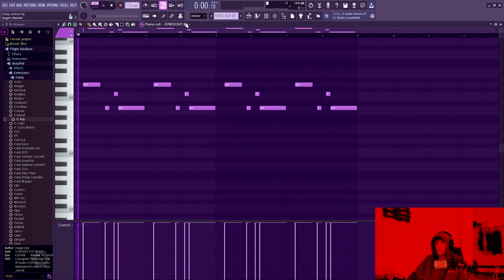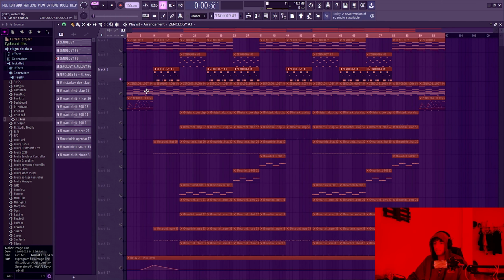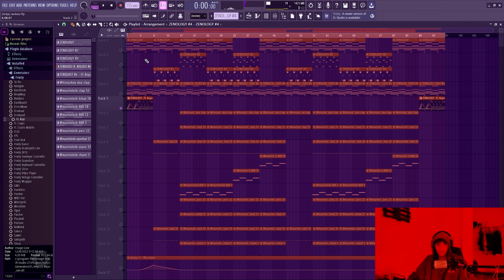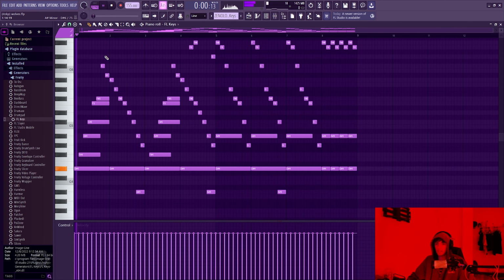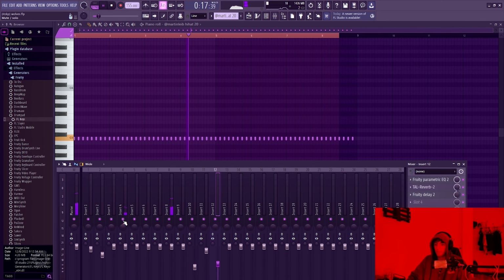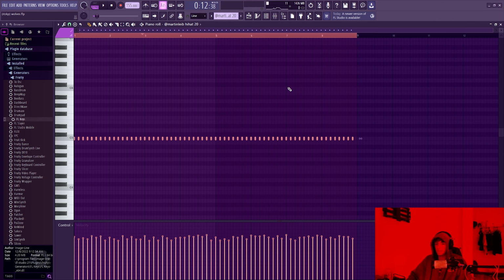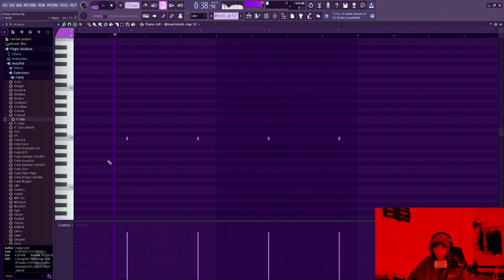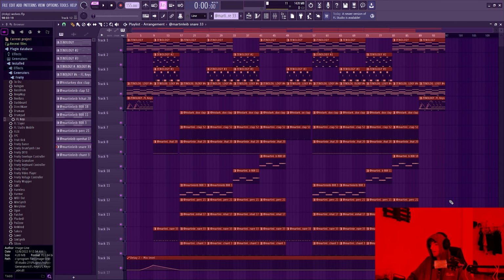How To Make Jerk Beats For Yhapojj Evolution of Xur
Top Comment Chooses The Next Video/Challenge I Do..

1,239